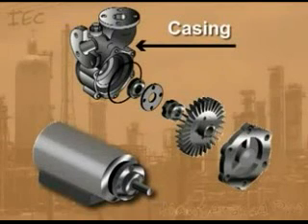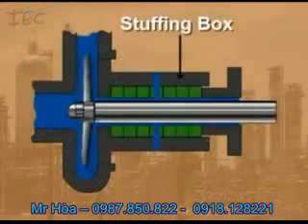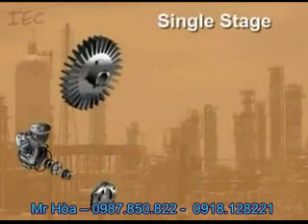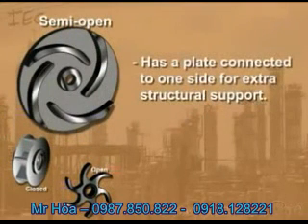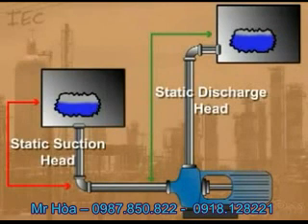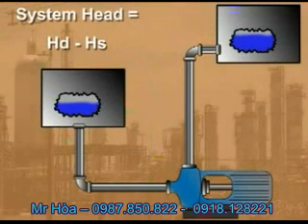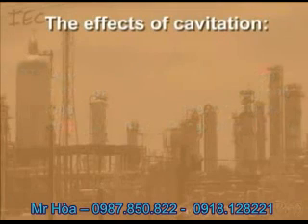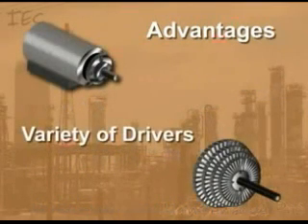Cấu tạo máy bơm công nghiệp, bơm ly tâm, nguyên lý hoạt động, thông số cơ bản.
Gọi Mr Hưng - 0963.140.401- Nhà phân phối sản phẩm máy bơm nước Pentax chính hãng ở Việt Nam

* Ứng dụng :
Dòng sản phẩm ly tâm trục ngang CM : Máy bơm được sản xuất theo tiêu chuẩn EN 733  thực sự là giải pháp hoàn hảo cho việc thiết kế hệ thống bơm cấp nước, bơm phòng cháy cho các tòa nhà cao tầng, các công trình lớn, khách sạn...
* Sản phẩm thông số :

- CM 32-160A: Điện 3 KW, lưu lượng 6-27 m3/h, cột áp 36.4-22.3m;
- CM 32-160B: Điện 2.2 KW, lưu lượng 6-24 m3/h, cột áp 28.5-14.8m;
- CM 32-160C: Điện 1.5 KW, lưu lượng 4.5-21 m3/h, cột áp 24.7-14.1m;
- CM 40-160A: Điện 4 KW, lưu lượng 9-39 m3/h, cột áp 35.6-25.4 m;
- CM 40-200A: Điện 7.5 KW, lưu lượng 9-42 m3/h, cột áp 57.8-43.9 m;
- CM 40-200B: Điện 5.5 KW, lưu lượng 9-39 m3/h, cột áp 47-33.4m;
- CM 40-250A: Điện 15 KW, lưu lượng 9-42 m3/h, cột áp 90.4-76 m;
- CM 40-250B: Điện 11 KW, lưu lượng 9-42 m3/h, cột áp 74.6-56 m;
- CM 50-160A: Điện 7.5 KW, lưu lượng 21-78 m3/h, cột áp 37-24.5m;
- CM 50-160B: Điện  5.5 KW, lưu lượng 21-78 m3/h, cột áp 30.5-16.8m;
- CM 50-200A: Điện 15 KW, lưu lượng 24-78 m3/h, cột áp 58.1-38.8m;
- CM 50-200B: Điện 11 KW, lưu lượng 24-72 m3/h, cột áp 51-32m;
- CM 50-250A: Điện 22KW, lưu lượng 27-78 m3/h, cột áp 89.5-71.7m;
- CM 50-250B: Điện 18.5KW, lưu lượng 27-78 m3/h, cột áp 78-58.3m;
- CM 50-250C: Điện 15 KW, lưu lượng 27-78 m3/h, cột áp 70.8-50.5m;
- CM 65-125A: Điện 7.5 KW, lưu lượng 15-24.8 m3/h, cột áp 132-30m;
- CM 65-125B: Điện 5.5 KW, lưu lượng 12.3-21 m3/h, cột áp 120-30m;
- CM 65-160A: Điện 15 KW, lưu lượng 42-144 m3/h, cột áp 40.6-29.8m;
- CM 65-160B: Điện 11 KW, lưu lượng 42-144 m3/h, cột áp 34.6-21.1m;
- CM 65-200A: Điện 22 KW, lưu lượng 54-144 m3/h, cột áp 56.7-44m;
- CM 65-200B: Điện 30 KW, lưu lượng 54-144 m3/h, cột áp 49.5-38m;
- CM 65-250A: Điện 37 KW, lưu lượng 54-156m3/h, cột áp 89.5-54m;
- CM 65-250B: Điện 30 KW, lưu lượng 54-144 m3/h, cột áp 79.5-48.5m;
- CM 80-160A: Điện 22 KW, lưu lượng 72-225 m3/h, cột áp 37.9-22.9m;
- CM 80-160C: Điện 15 KW, lưu lượng 66-180 m3/h, cột áp 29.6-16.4m;
- CM 80-160D: Điện 11 KW, lưu lượng 66-180 m3/h, cột áp 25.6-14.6m;
- CM 80-200A: Điện 37KW, lưu lượng 96-240 m3/h, cột áp 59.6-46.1m;
- CM 80-200B: Điện 30 KW, lưu lượng 84-225KW, cột áp 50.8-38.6m;

* Ngoài ra Công ty còn cung cấp :

- Máy bơm nước thải Tsurumi KTZ, KRS
- Máy bơm trục ngang Pentax, Matra,Vetix dòng CM, bơm bù áp, bơm trục đứng đa tầng cánh  Pentax, Matra, Vetix
- Bơm chìm giếng khoan, bơm hỏa tiễn Pentax 4S, 6S,
- Máy bơm xăng Tohatsu
- Nén khí Puma -- Đài Loan
- Máy cắt uốn sắt Toàn Phong Trung Quốc GQ, GW
- Máy đầm dùi bê tông, máy đầm dùi cầm tay, đầm bàn
Vui lòng liên lạc ngay với chúng tôi để nhận được sản phẩm cùng với giá cả tốt nhất:
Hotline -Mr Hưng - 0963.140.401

Cùng đội ngũ cán bộ được đào tạo bài bản trong và ngoài nước - trải qua nhiều năm kinh nghiệm trong việc lắp đặt, thiết kế qua rất nhiều dự án ở Việt Nam. Với mạng lưới phân phối rộng khắp, chúng tôi - CTY THĂNG LONG - sẽ cam kết đưa tới Quý khách hàng tối đa các giải pháp kỹ thuật tối ưu cùng chi phí hợp lý nhất cho công trình của bạn. THĂNG LONG kính chúc Quý Khách Hàng AN KHANG THỊNH VƯỢNG! Hãy gọi cho chúng tôi 24/24h - 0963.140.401 - để có thêm thông tin chi tiết bạn cần.
CÔNG TY CỔ PHẦN MÁY CÔNG NGHIỆP THĂNG LONG
VPGD: Số 77 Ngõ 230 Định Công Thượng, Định Công, Hoàng Mai, Hà Nội